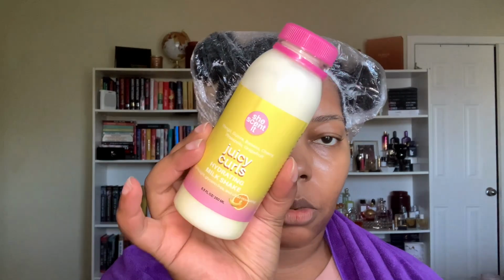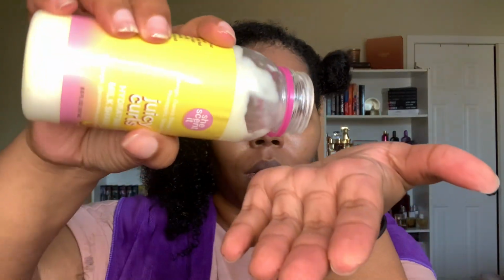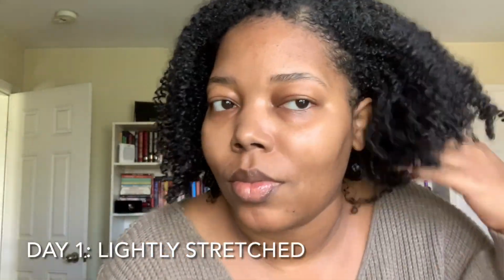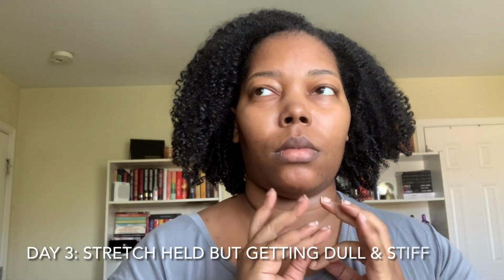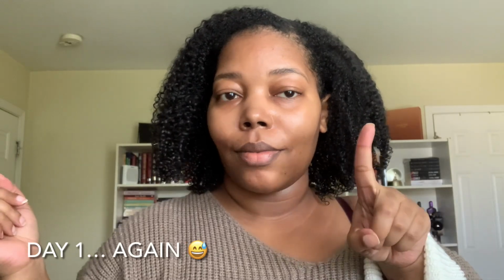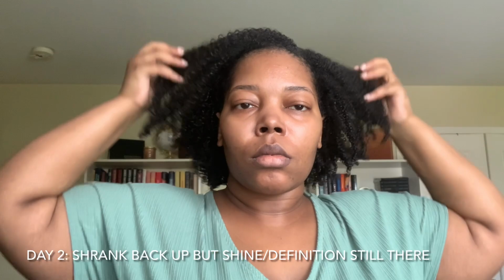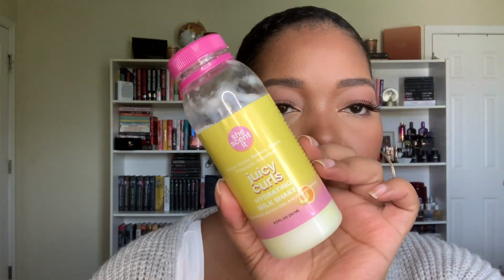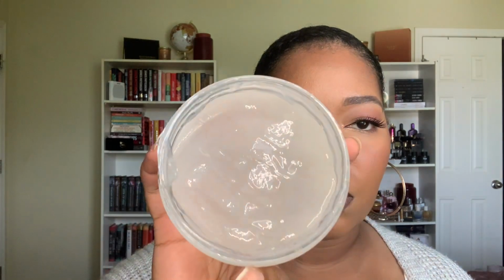I FINALLY Tried This Gel! | She Scent It Juicy Curls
Hey love bugs!!! Today I’m back with a classic in depth review featuring one of our faves. I hope you guys enjoy and I’ll be back with a massive empties on Sunday!
Product Featured:
She Scent It Juicy Curls Styling Gel $13.99

Fragrance of The Day:
Kilian Princess Edp

Makeup Deets:
Lip Color - Huda Beauty Lip Contour 2.0 (Rich Brown), Colourpop Lippie Stix (Skimpy), Kaja Gloss Shot (Milk Tea)
Eyes - Huda Beauty Brown Obsessions Palette
Lashes - House of Lsshes (Iconic Lite)
Are you a bookworm like me? Check out Book of the Month!

ButterMeUp Goods - BRIANA10
Urban Skin Rx - THETHIRDEYEANGEL9410
Miche Beauty - BALLEN10
Nature’s Little Secret - THIRDEYE15
Ruled by Mercury Bath Co. - Thirdeye10
Dossier Perfumes - THETHIRDEYEANGEL10
Graffiti Panda Boutique - Bri10
Rose Forever NYC - THETHIRDEYEANGEL20 for $20 off any bouquet

Ouidad